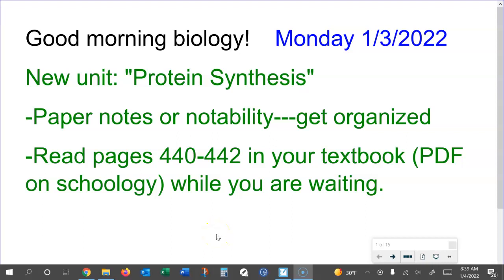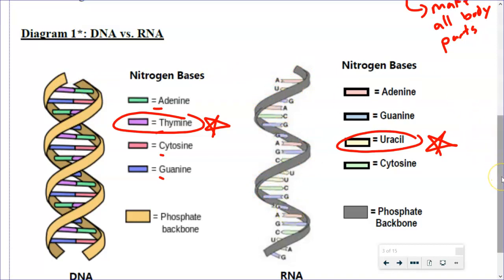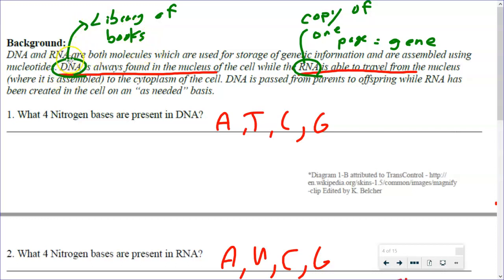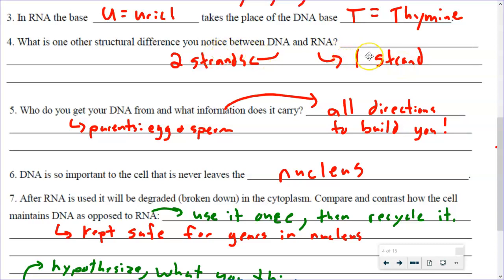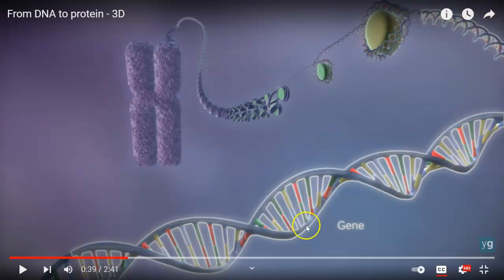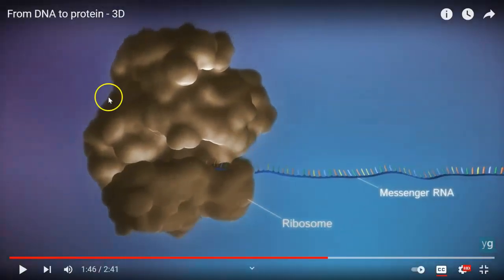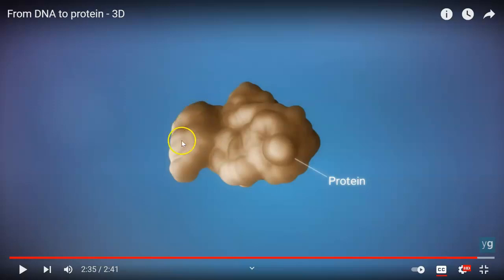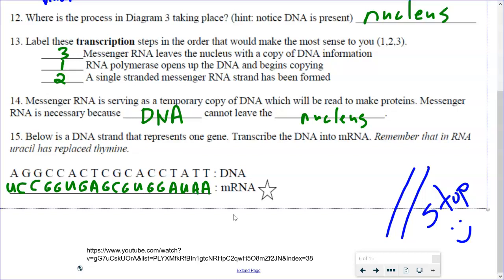Central Dogma Notes #1 1-3-21